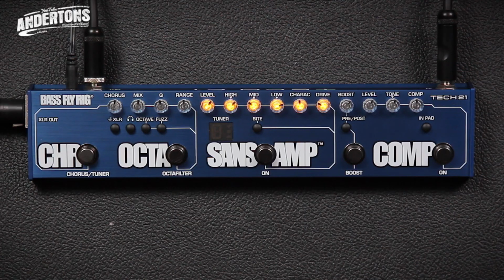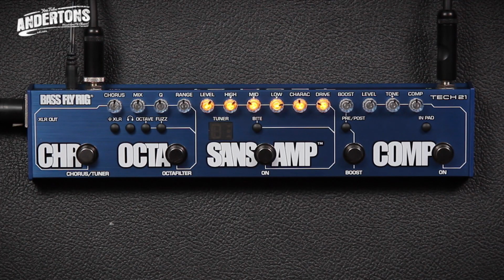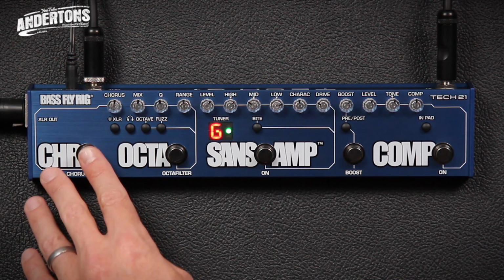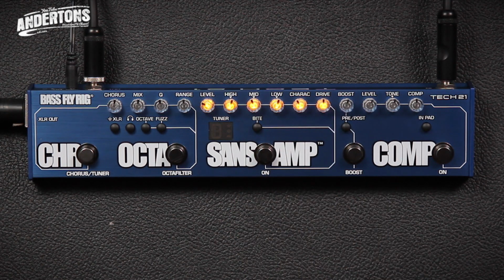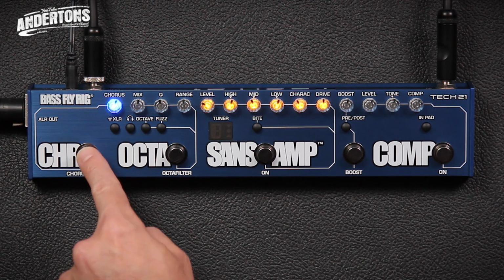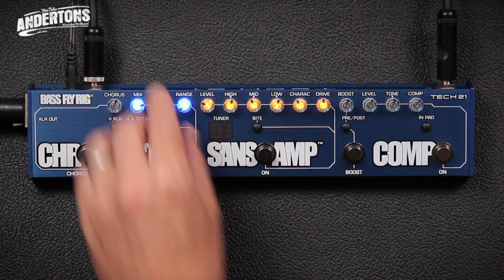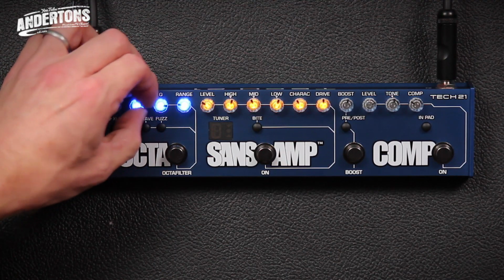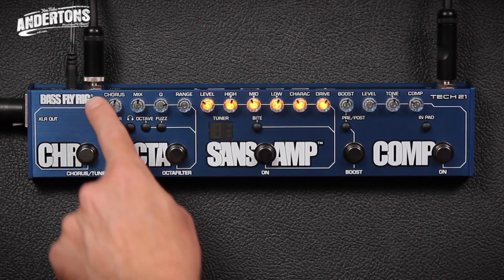All About The Bass - Tech 21 Sansamp Bass Fly Rig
👆 Welcome to all about the bass. Today we are looking at the Tech 21 Sansamp Bass Fly Rig.